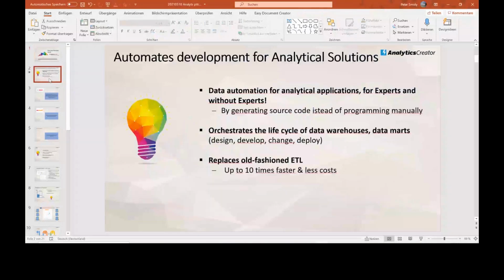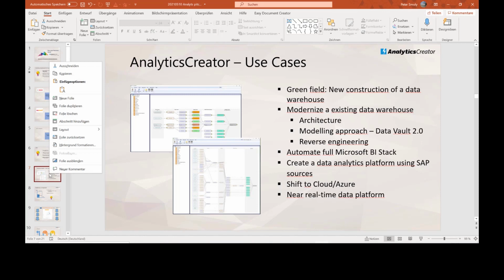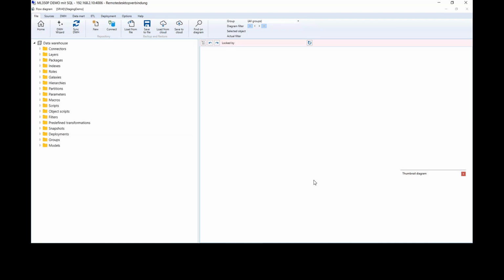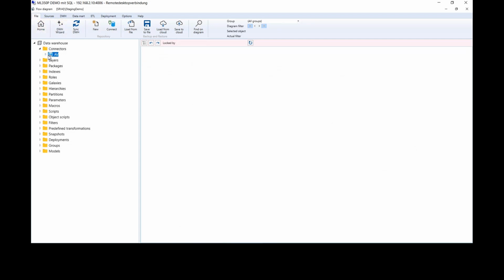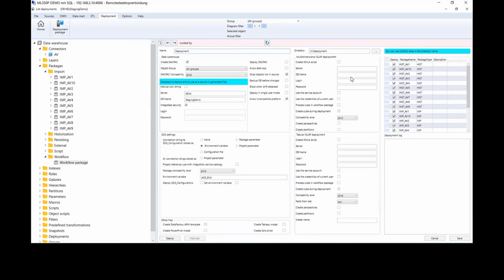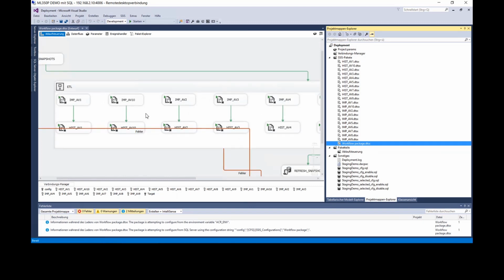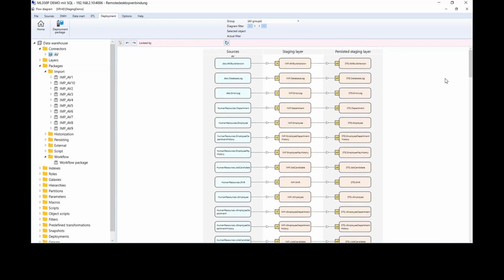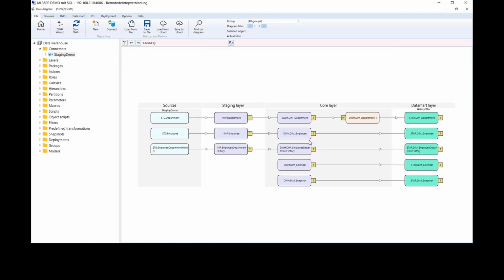Data preparation 20 times faster for your DWH projects, AnalyticsCreator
In 40 Minutes you will learn how fast you can design, create and deploy a historicized staging layer of your data management proposes.
With AC you can do in one hour what you can do in 40 hours with conventional ETL tools!